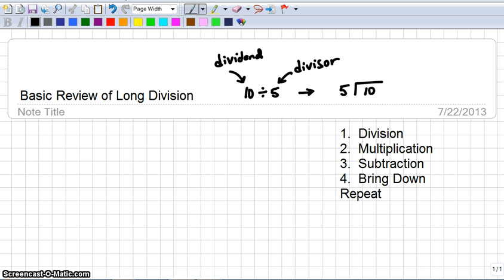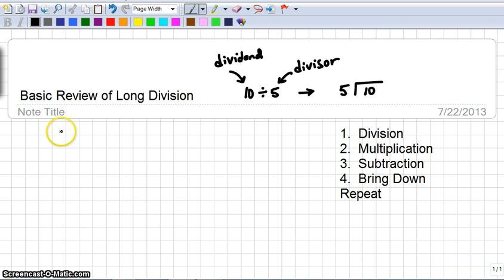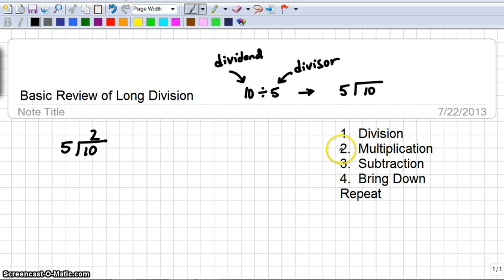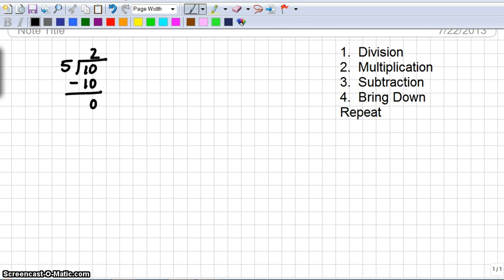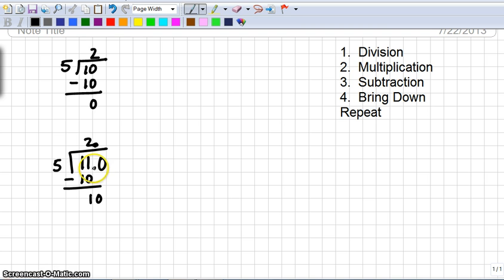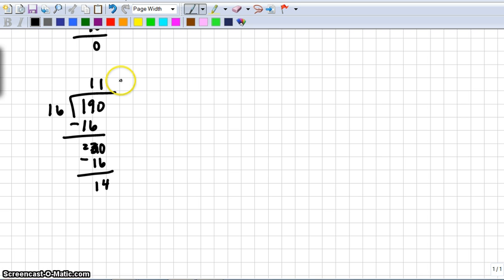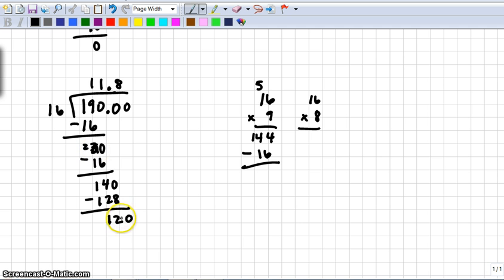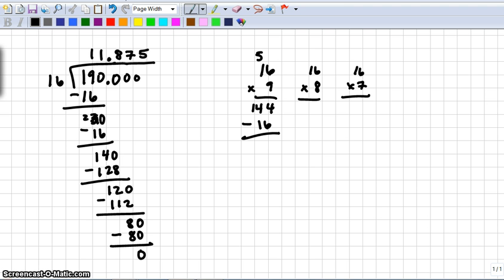Basic Review of Long Division for High School students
Reviews the steps of long division for students who never learned it or need a refresher